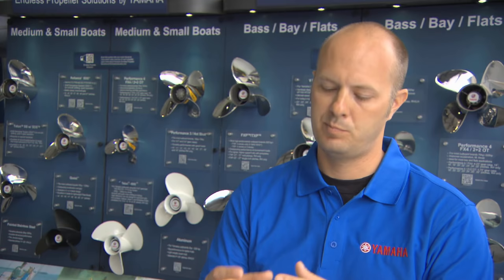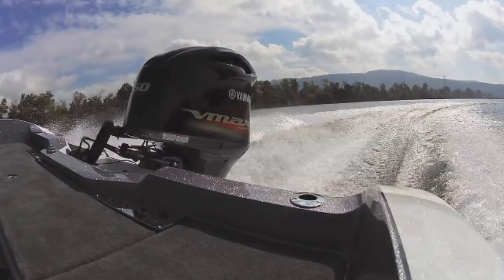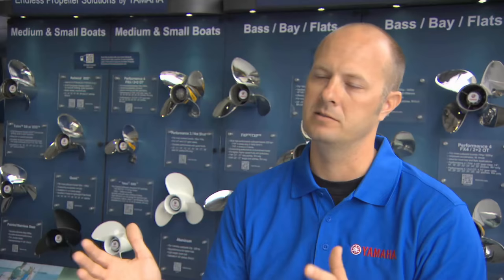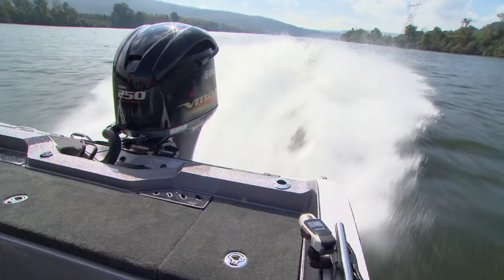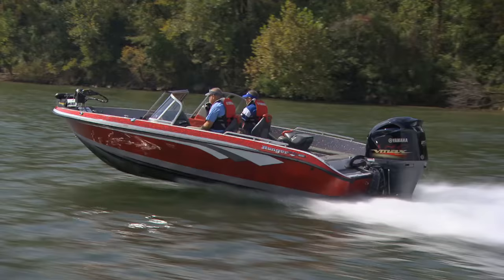How to choose right prop for your boat and motor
how do you know if your using the right prop for your boat?